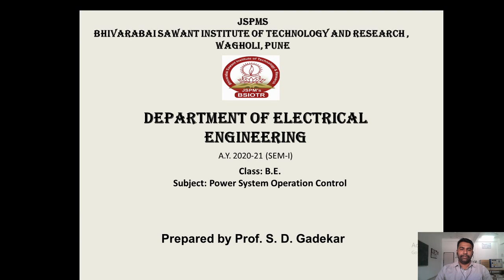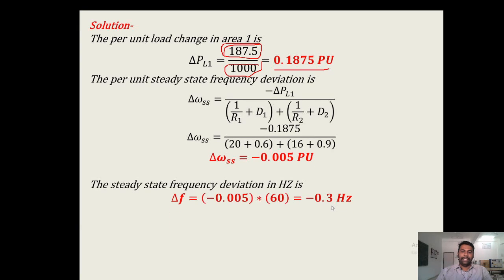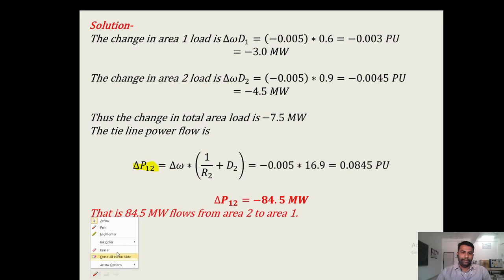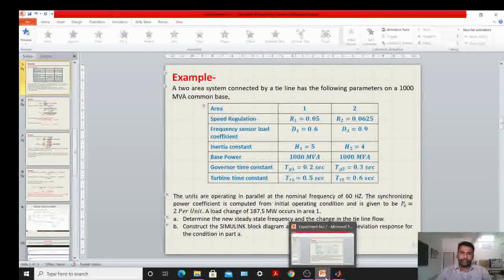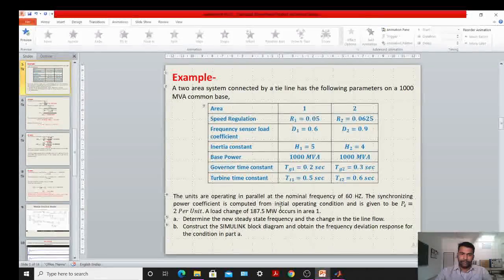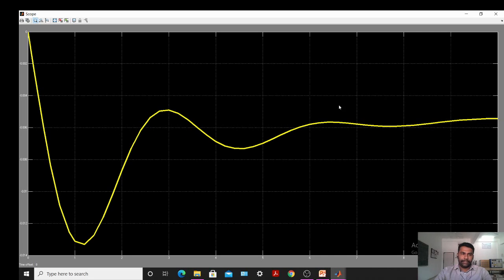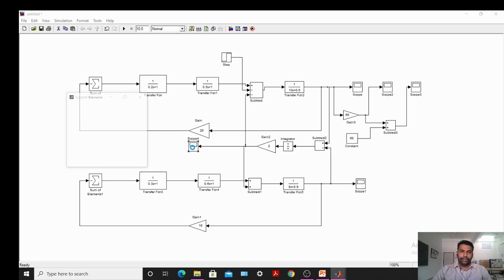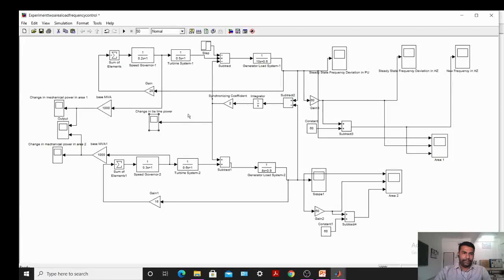Exp. No 7 To study the two area load frequency control.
Subject-PSOC